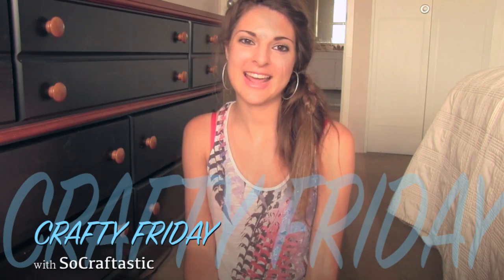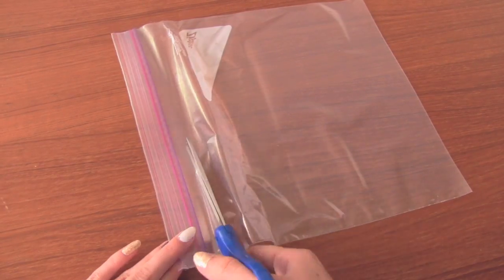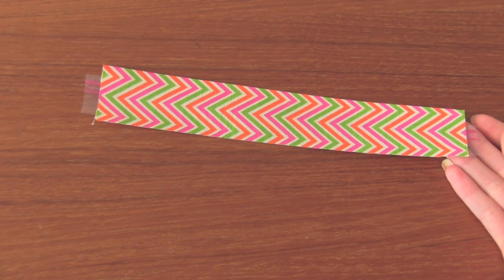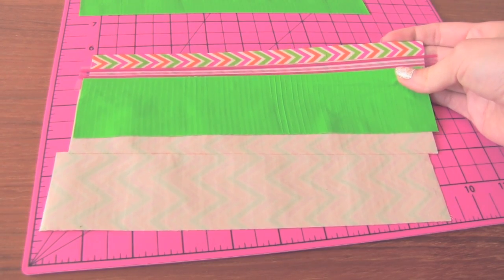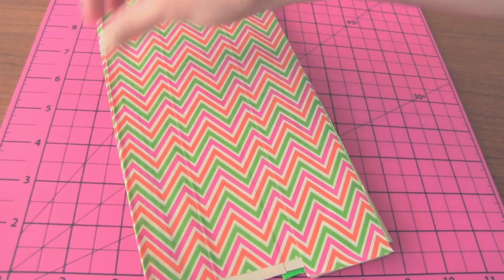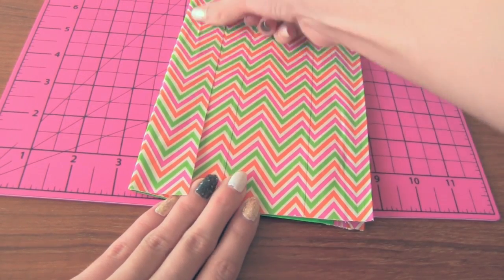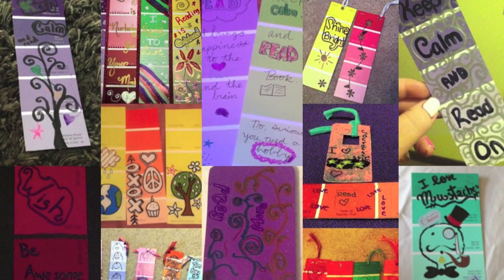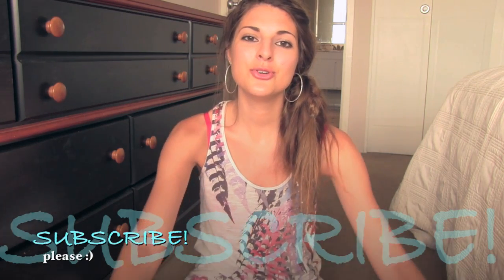DUCT TAPE PENCIL POUCH - Back To School How To | SoCraftastic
In this DIY, learn how to make a duct tape pencil pouch with ZipLoc. This is a great back-to-school project!! Check back next Crafty Friday for a new craft-related video from SoCraftastic. Please & thanks. :)

: : : SEND ME MAIL : : :
Sarah Takacs